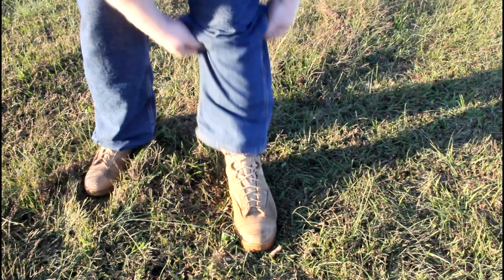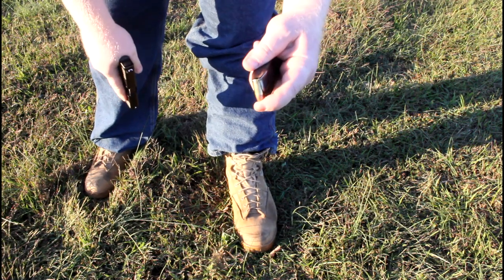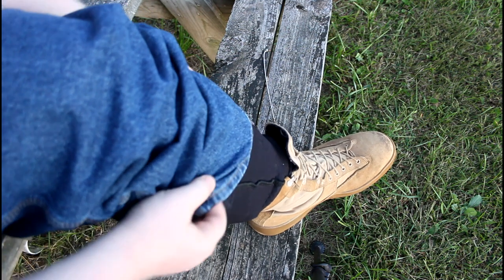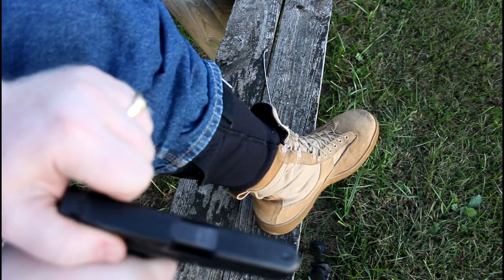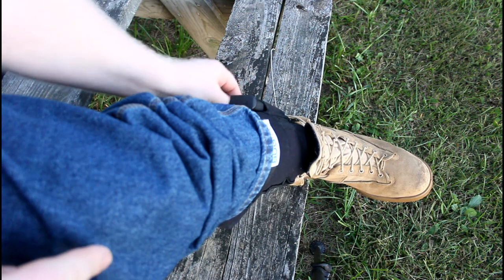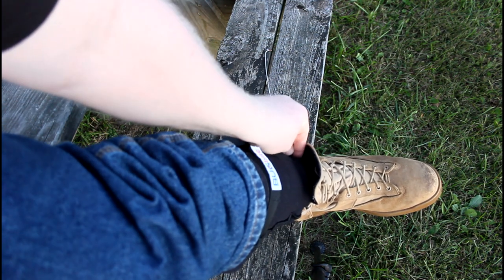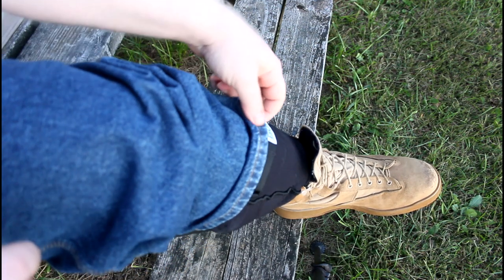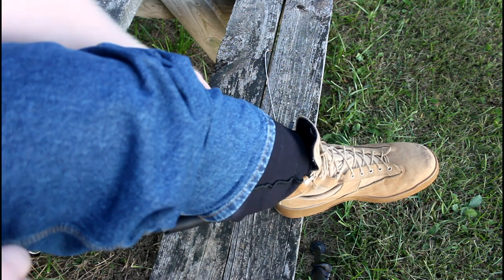Bugbite Ankle Holster is a good budget option for Concealed Carry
The BugBite ankle holster is a very comfortable budget concealed carry holster.  This holster works well for carrying a backup gun and a spare magazine.  The Bugbite holster comes in a couple different sizes and helps keep your gun from sliding down around your ankle

Bugbite ankle holster
Galco Ankle Glove